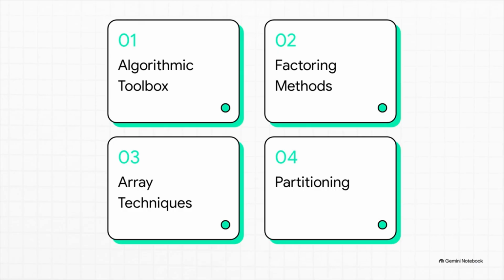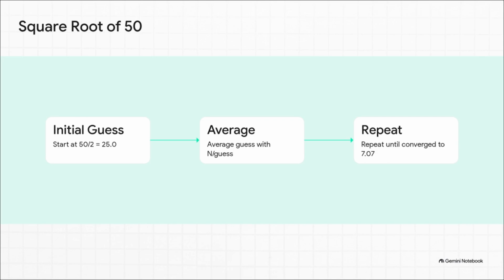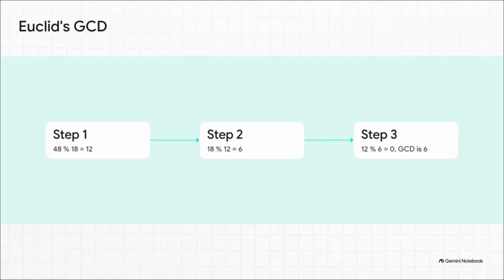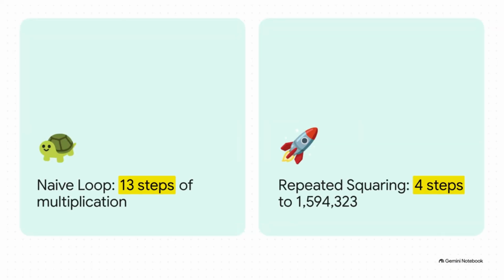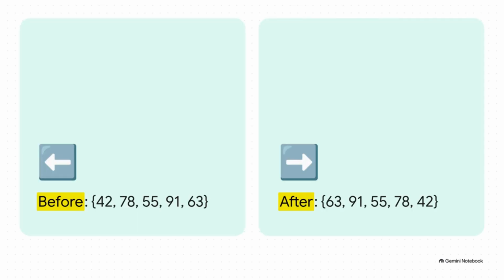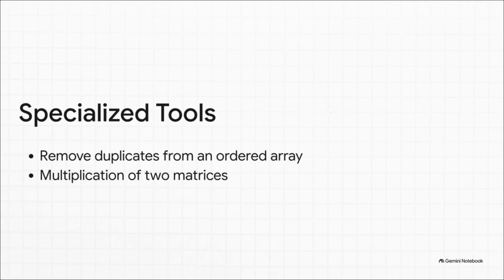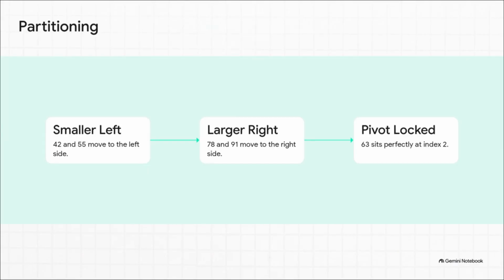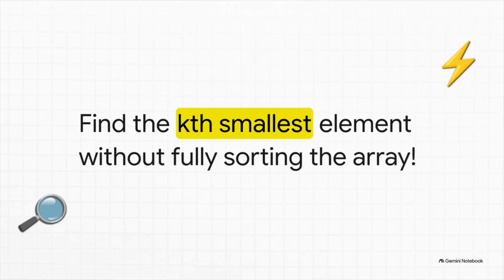Unit III: Factoring & Array Techniques | PST BCA 1st Sem | BU | RTR Edu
A complete walkthrough of Unit 3: Factoring Methods and Array Techniques — for the Problem Solving Techniques (PST) subject, BCA 1st Semester, Bangalore University.

Covered in this video via easy-to-follow slides and modules:
◇ Finding the square root of a number, the smallest divisor of an integer, and the greatest common divisor.
◇ Computing prime factors and raising a number to a large power.
◇ Array order reversal, array counting, and finding the maximum number in a set.
◇ Removing duplicates, partitioning an array, finding the kth smallest element, and matrix multiplication.

Part of the Problem Solving Techniques series by RTR Edu.